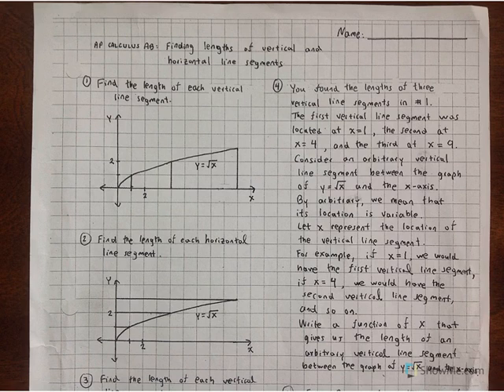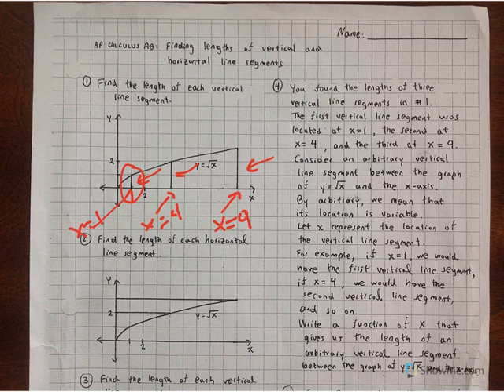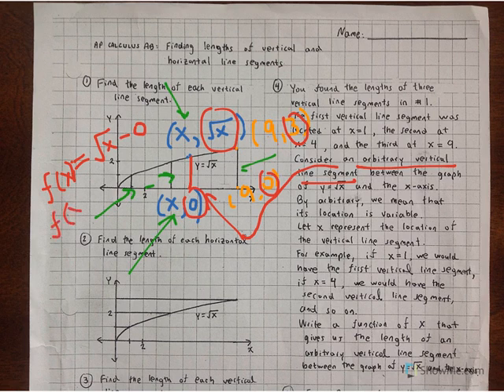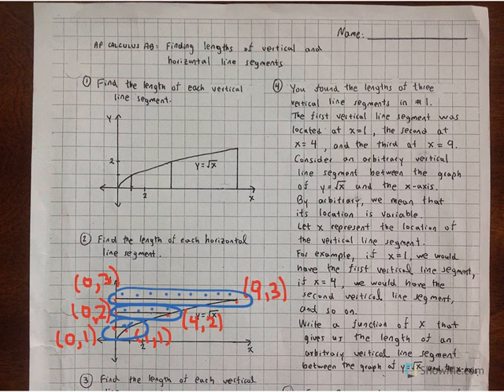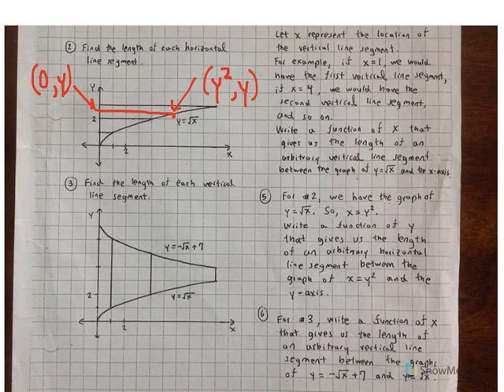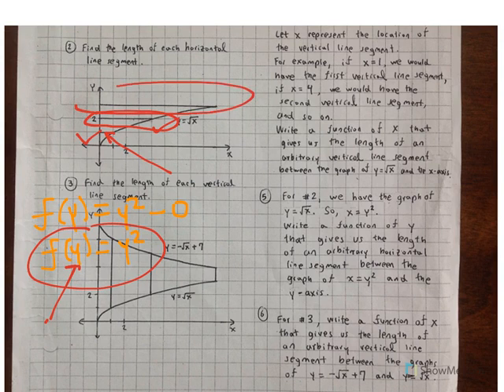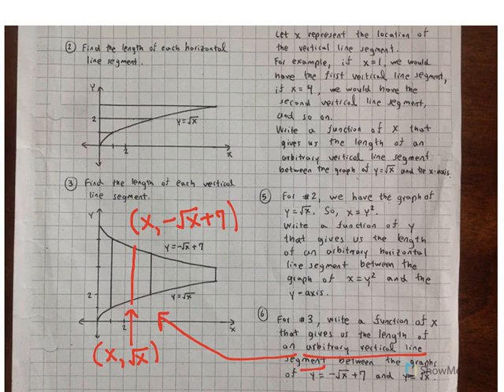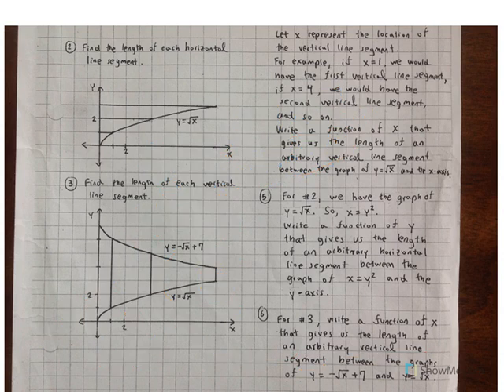Finding Lengths of Vertical and Horizontal Line Segments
0:54 How to Find the Length of a Vertical Line Segment
2:07 Writing a Function of x that Would Give the Length of an Arbitrary Vertical Line Segment Between Two Curves

7:59 How to Find the Length of a Horizontal Line Segment
8:17 Writing a Function of y that Would Give the Length of an Arbitrary Horizontal Line Segment Between Two Curves

13:22 How to Find the Length of a Vertical Line Segment
14:27 Writing a Function of x that Would Give the Length of an Arbitrary Vertical Line Segment Between Two Curves